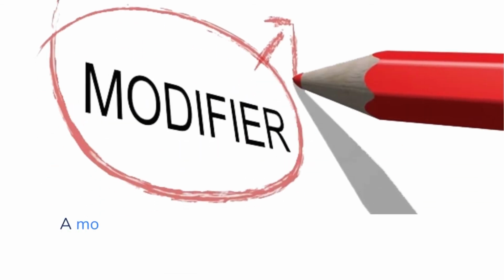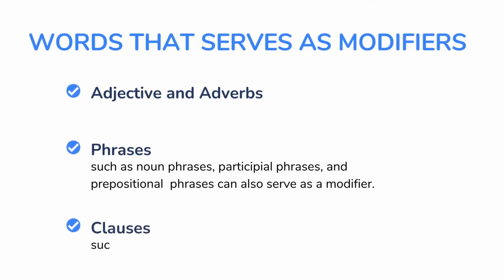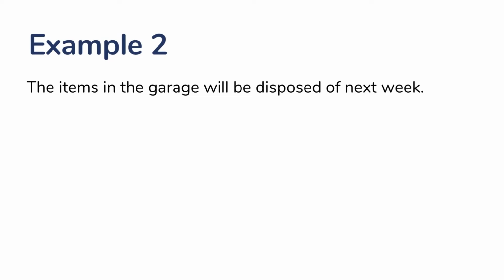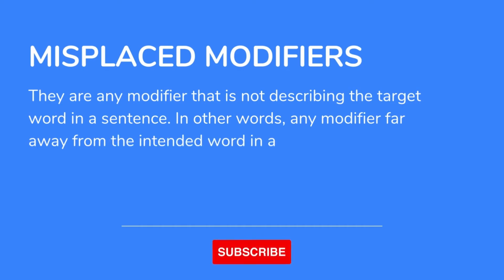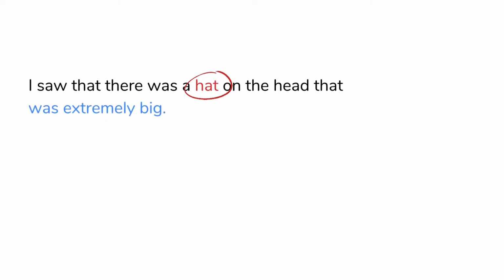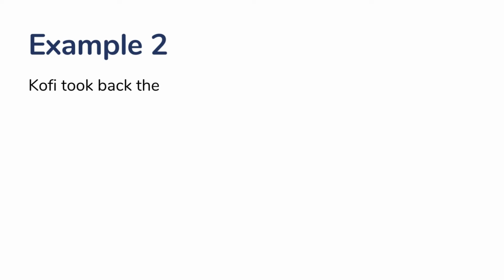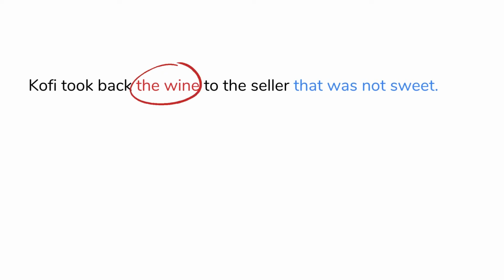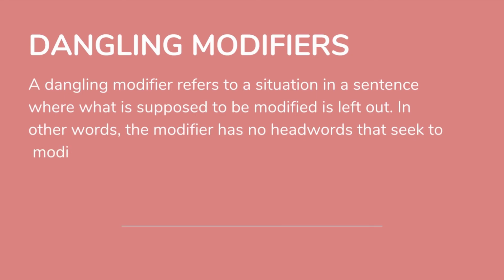Modifiers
In this recap post, we'll dive back into the captivating topic of modifiers, with a particular focus on misplaced modifiers and dangling modifiers. If you're looking for practical tips and useful techniques to enhance your writing skills, while avoiding these common grammatical pitfalls, you're in the right place.

Throughout this video, we'll explore various examples to illustrate the concepts of misplaced modifiers and dangling modifiers. We'll provide clear explanations on how to identify these errors and offer practical strategies to correct them in your own writing. By the end of this recap, you'll have a solid grasp on the proper placement of modifiers and how to ensure they enhance your sentences' clarity and meaning.

So, whether you're a student struggling with grammar rules or an aspiring writer seeking to refine your language skills, join us as we unravel the mysteries of misplaced modifiers and dangling modifiers. Be prepared to take your writing to the next level.

Let's dive in and conquer the challenges of misplaced modifiers and dangling modifiers together.